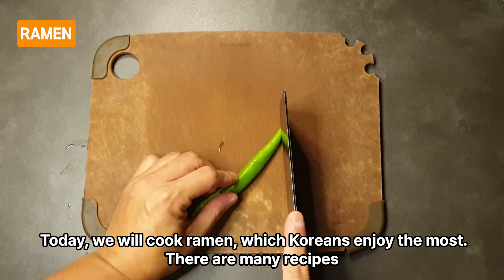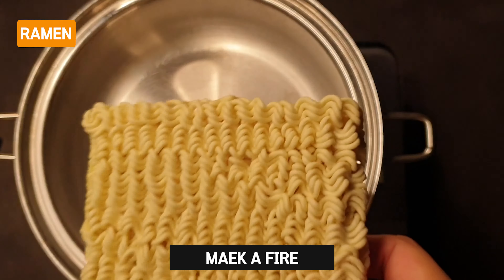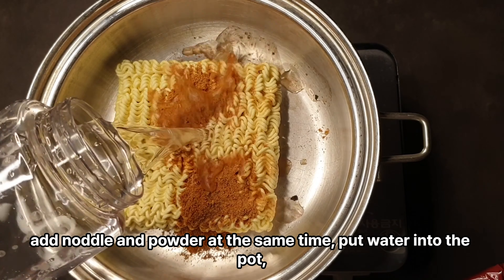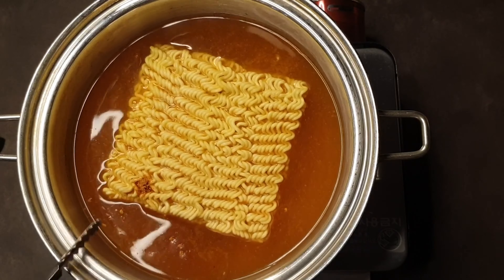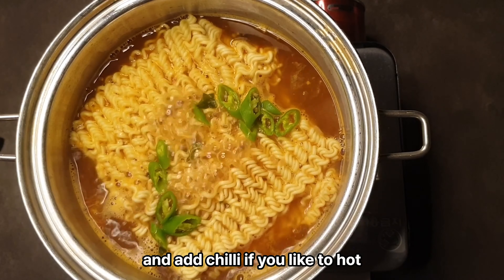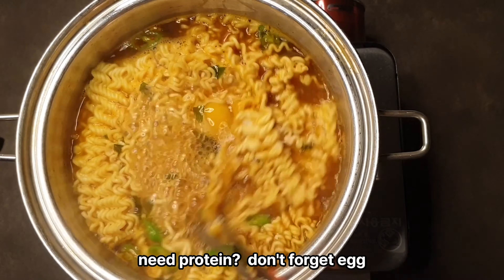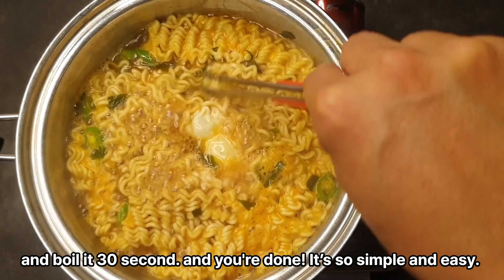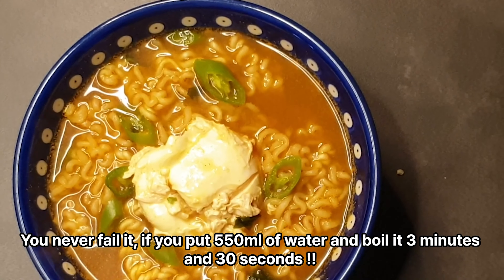KOREAN FOOD NOODLE.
One of the most famous food "Korean Noodle".

Cooking Korean food "Easy and Simple".
Korean dishes
Anseongtangmyeon Noodle

UB-KOREANFOOD@CK-FOOD